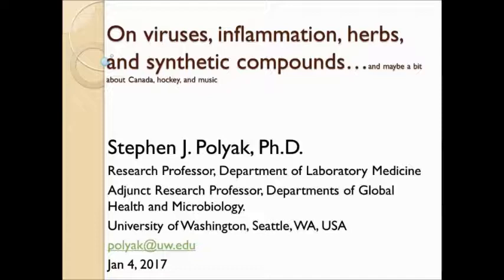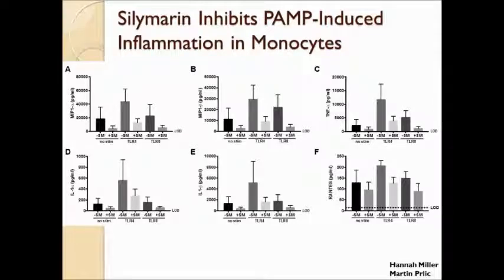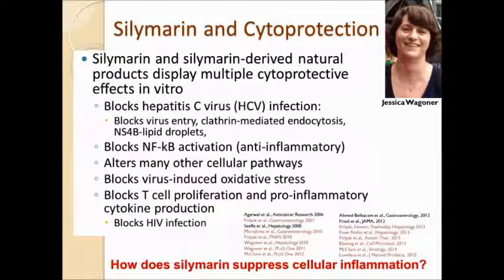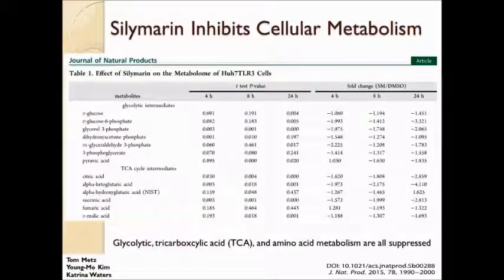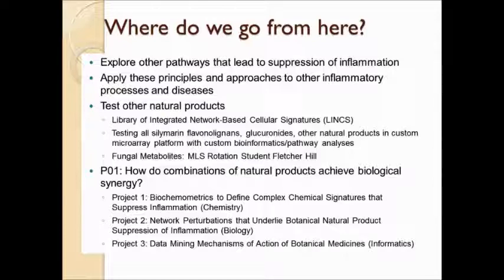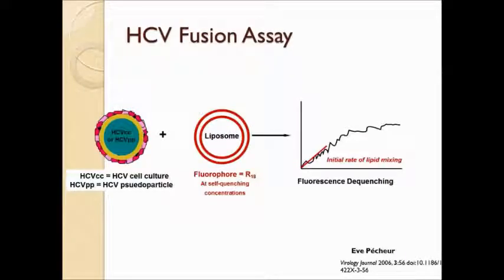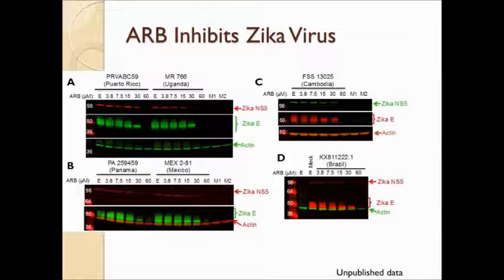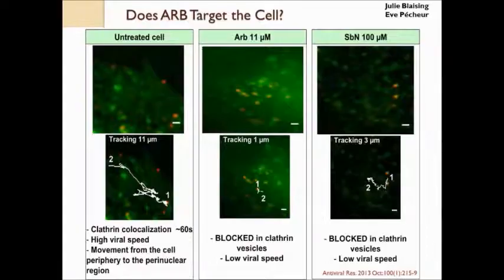Steve Polyak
Stephen J. Polyak, PhD, Research Professor, Department of Laboratory Medicine, University of Washington presentation on Viruses, Inflammation, Herbs and Synthetic Compounds and maybe a bit about Canada, hockey and music.